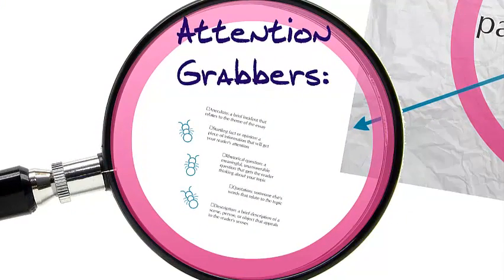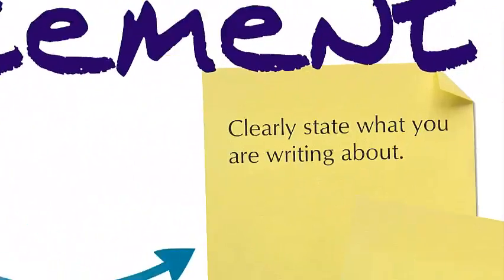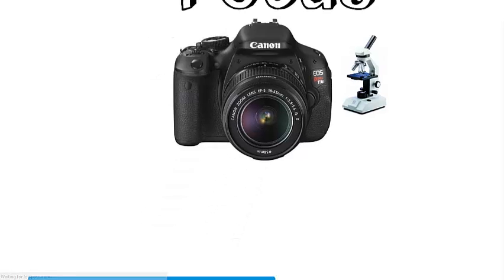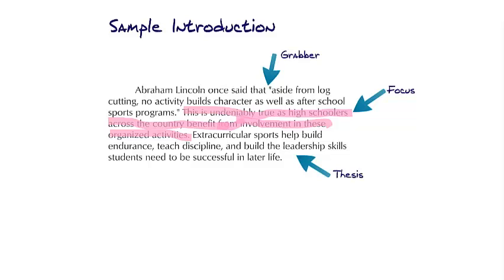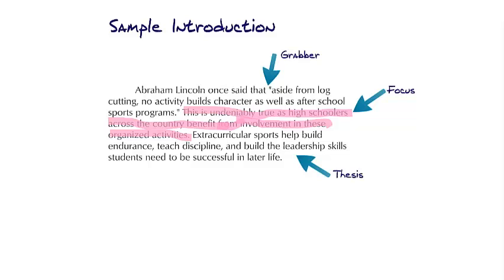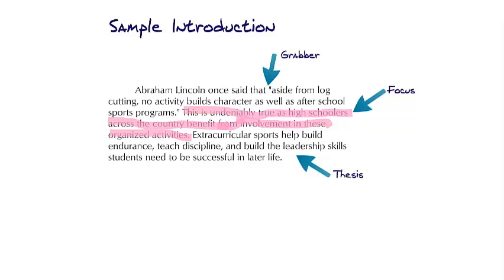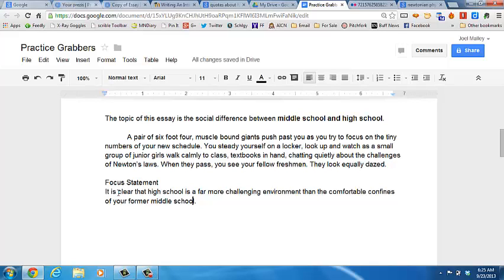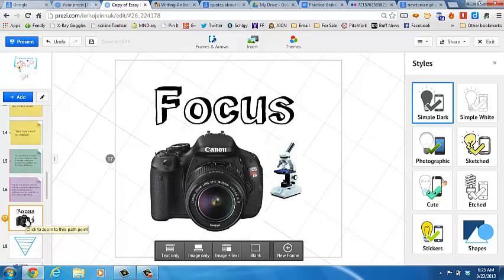Writing Focus Statements